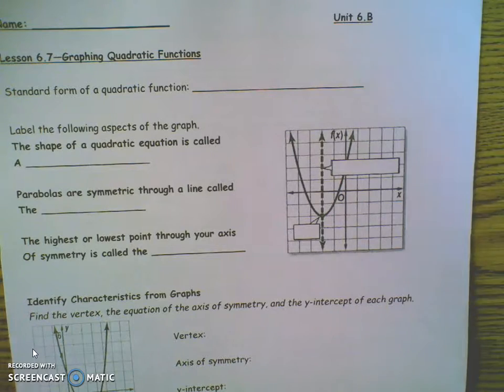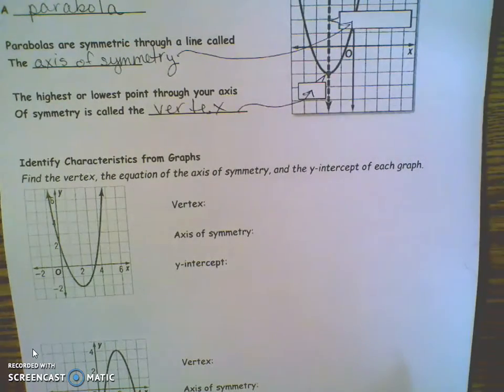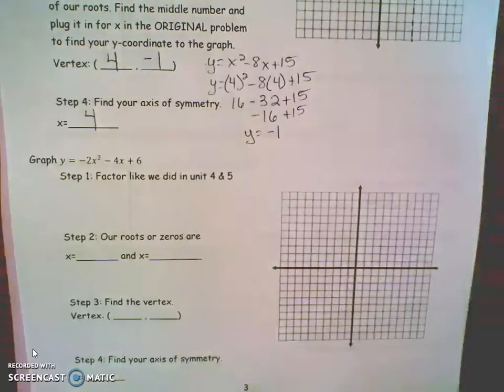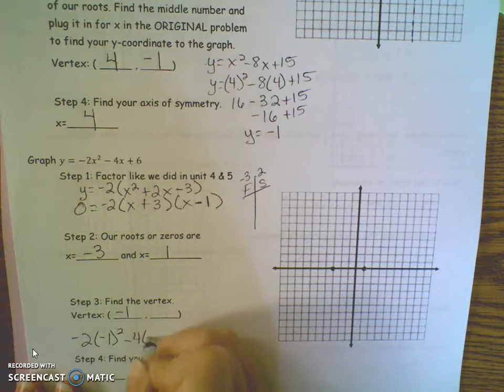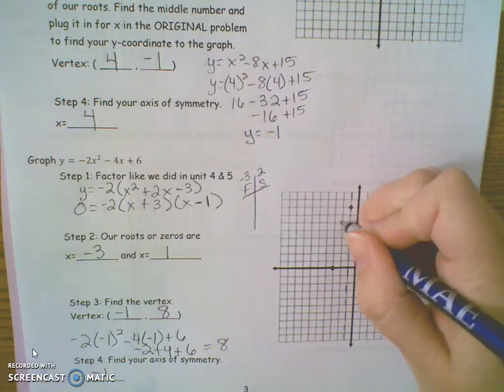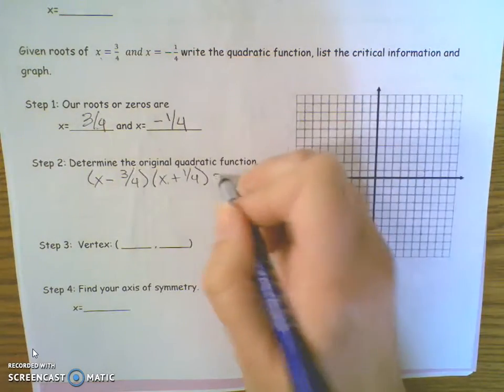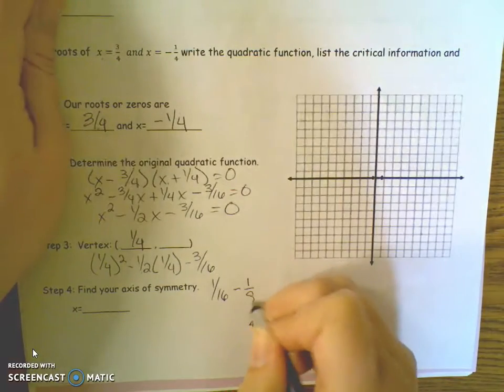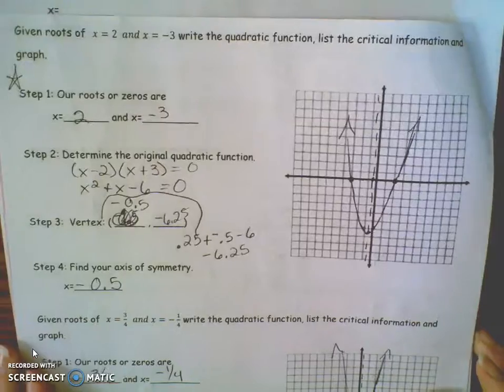6 7 Graphing Quadratics